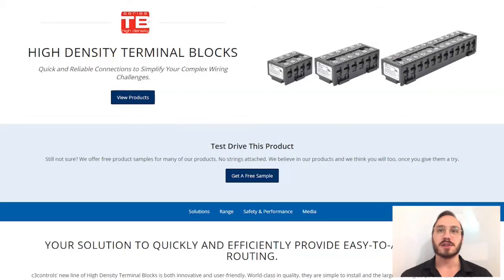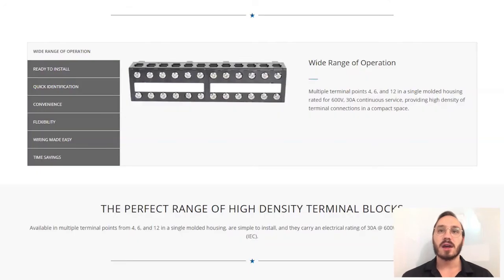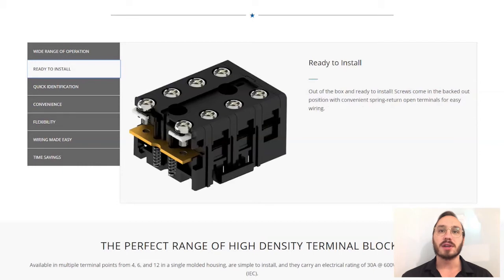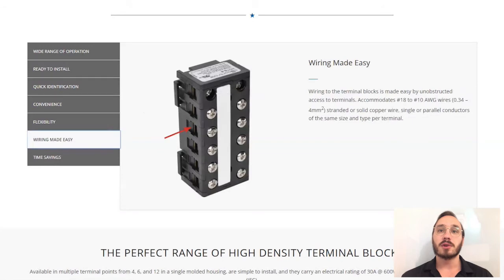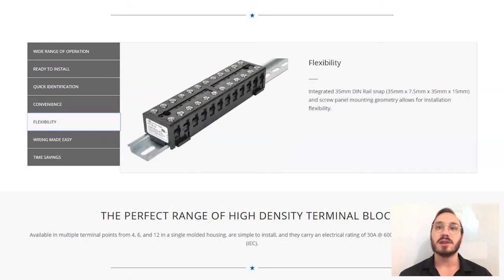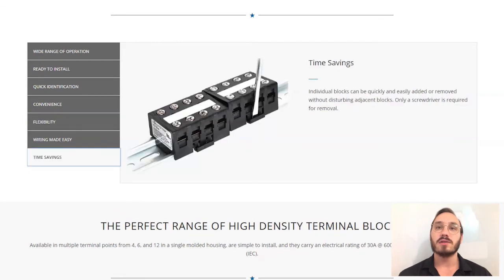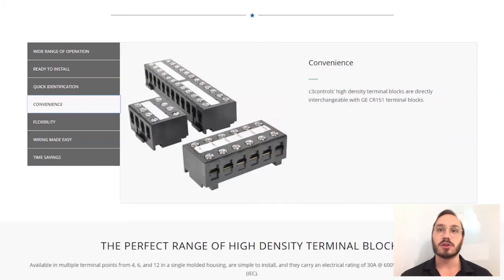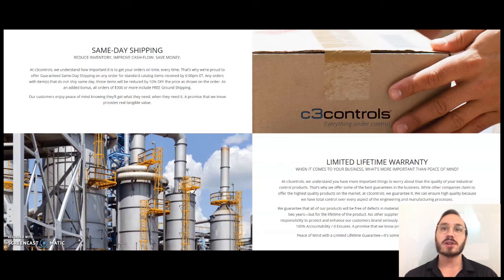c3controls Series HDTB High Dentsity Terminal Blocks